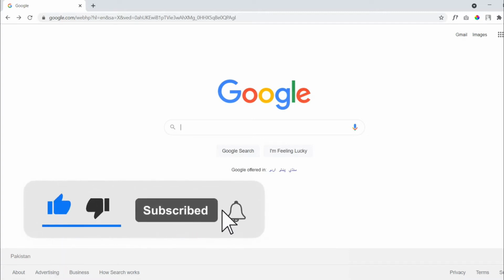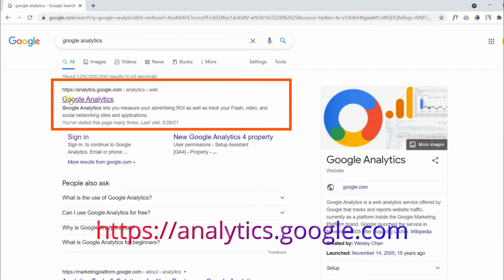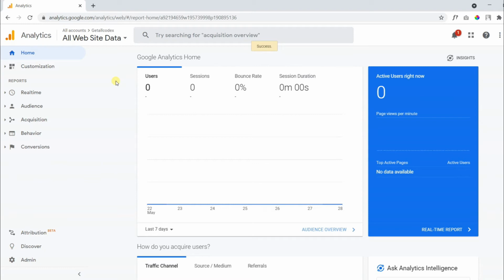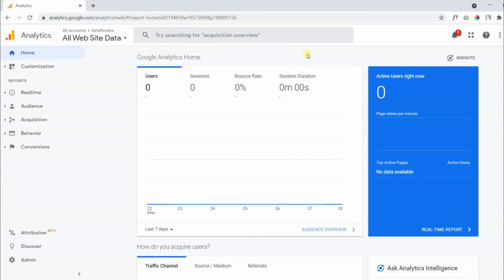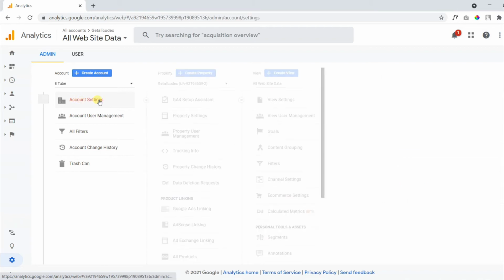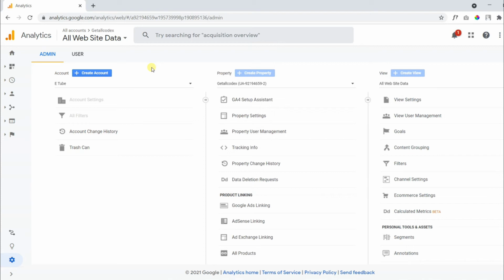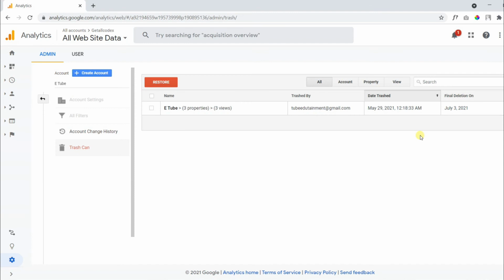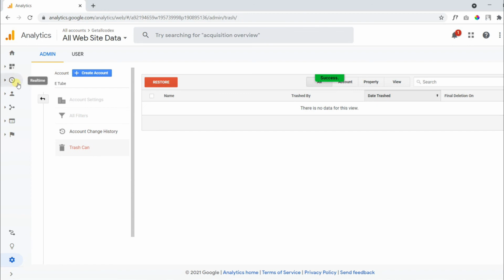How to Delete Google Analytics Account [Permanently]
In this video tutorial I will teach you how to delete a google analytics account permanently. Also teach you how to recover an google analytics account.

Time lapse
00:00 intro
00:36 open analytics account
01:40 go to admin
01:55 choose the account
02:12 open account settings
02:19 click move to trash can
02:25 click trash account
02:38 how to recover google analytics account